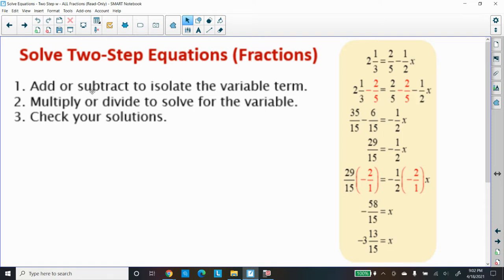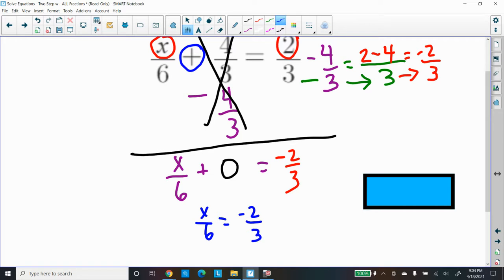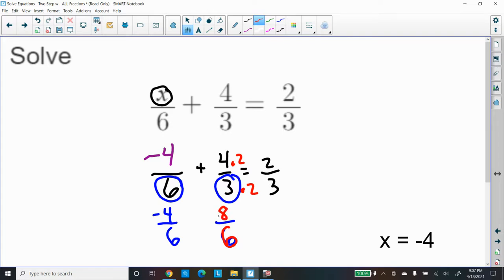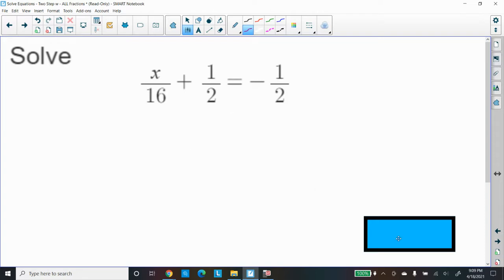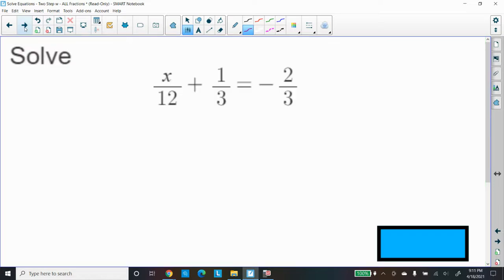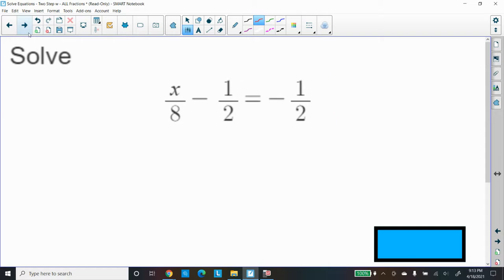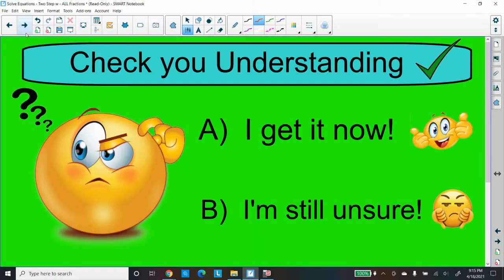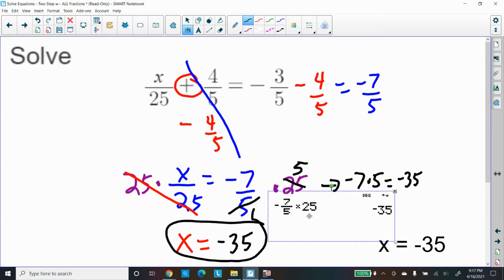Solving Two Step Equations with All Fractions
Dr. Robinson reviews how to solve two-step equations with a lot of fractions.